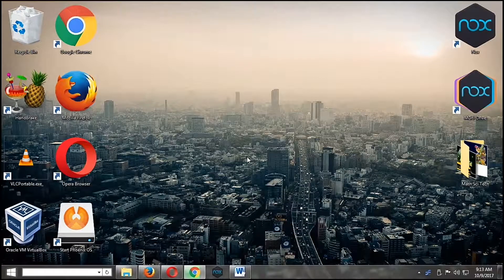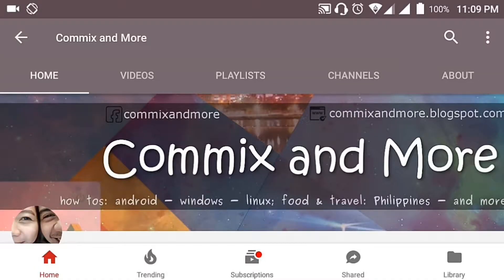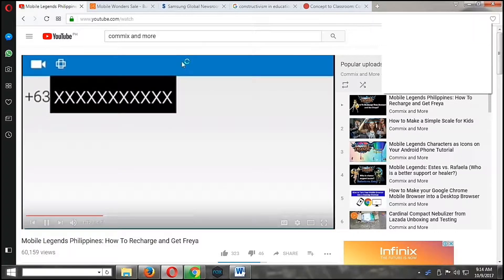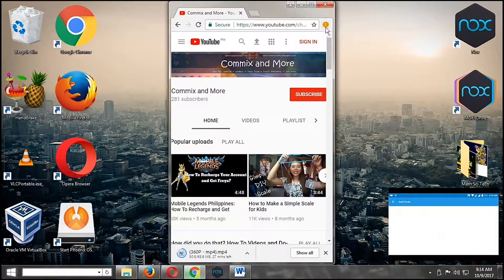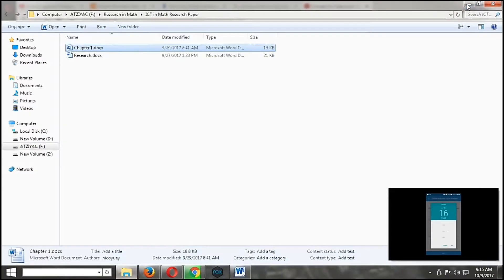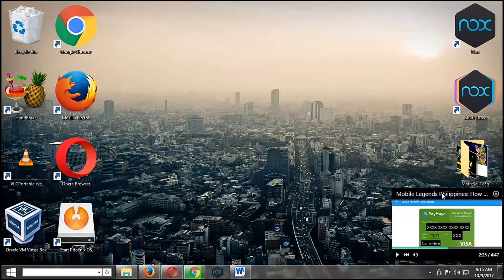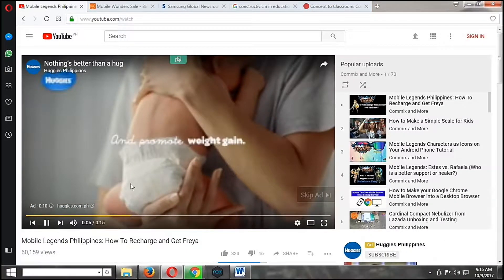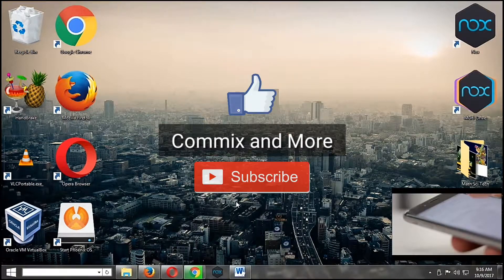How To: Make Floating Video Player on Your Desktop | Easy Widows Tutorial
In this Commix and More tutorial, we will try to learn how to make a youtube video float on your desktop. This will make multitasking easier for you. You will be able to make more out of the space you have on your desktop.